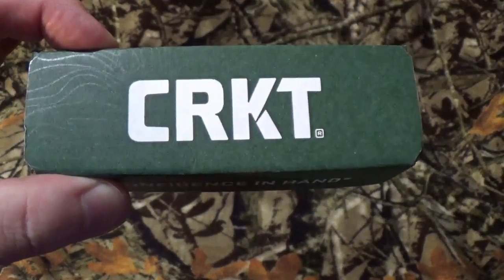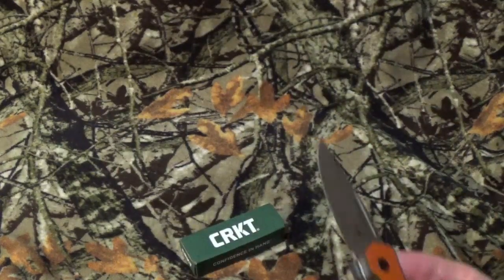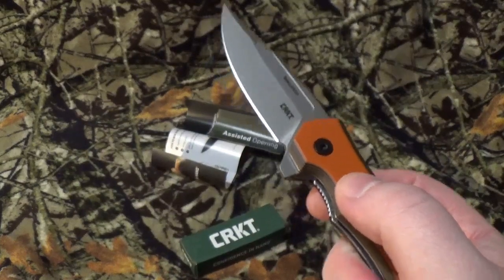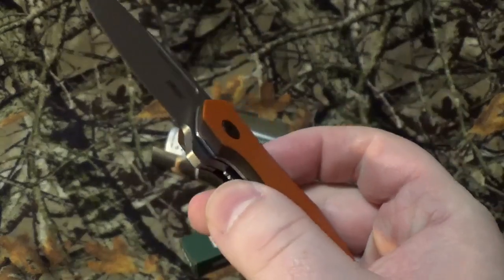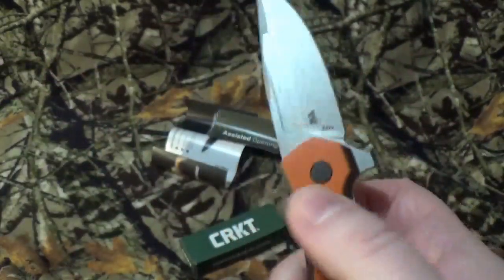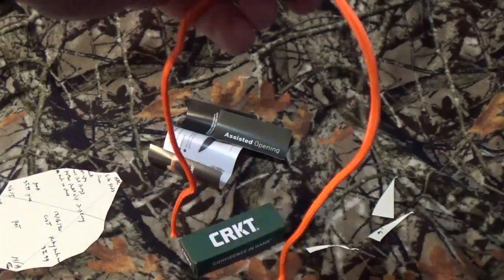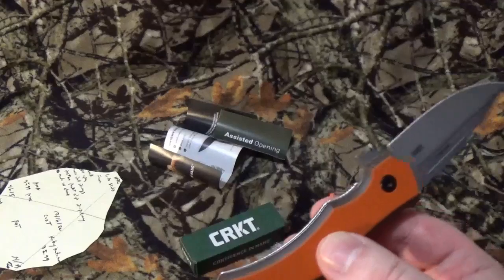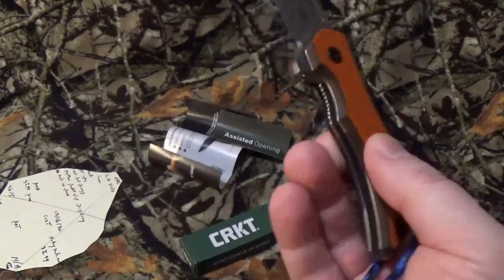CRKT Fawkes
Time to take a look at something different by Alan Folts. The CRKT Fawkes is here on the channel. Usually I don't rush to get a "limited" item. But there was something different about this folder. Sleek, compact and is a great choice to EDC.

If you would like to purchase this blade, i have left a link to CRKT.com